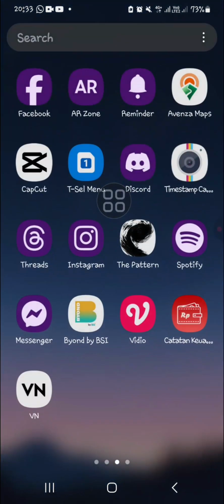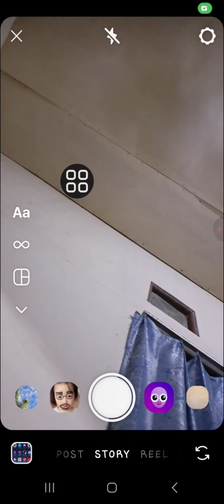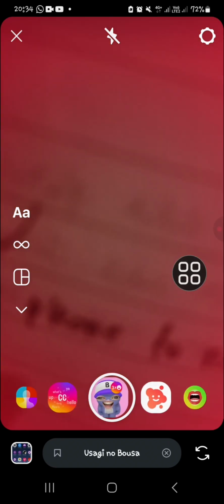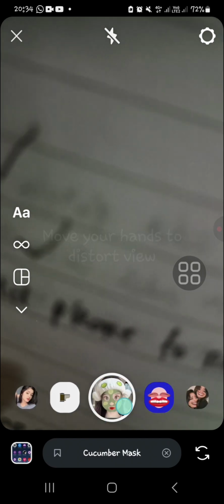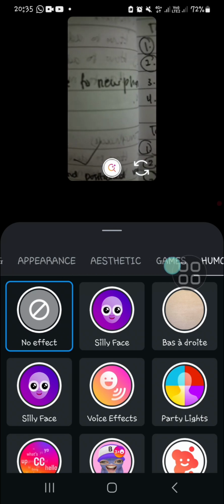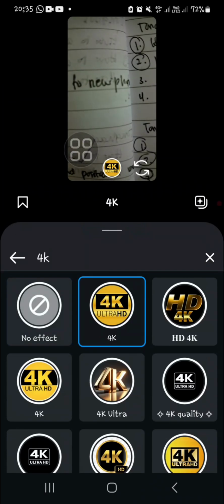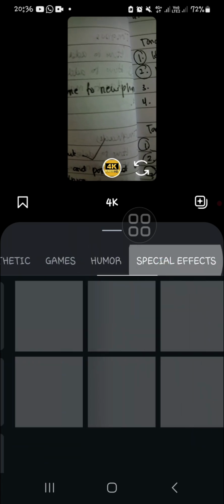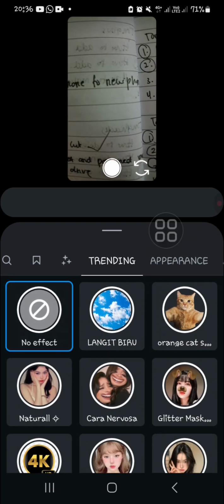💥 TRAINING: How To Search Filters On Instagram - Full Guide | Troubleshooting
Struggling to find Instagram filters? In this video, I’ll show you how to search for filters on Instagram step by step! Whether you’re looking for trending effects, AR filters, or your favorite creator’s filters, this guide will help you discover and use filters easily.